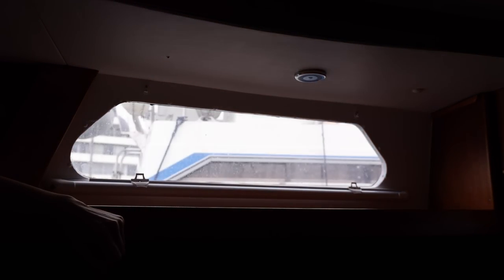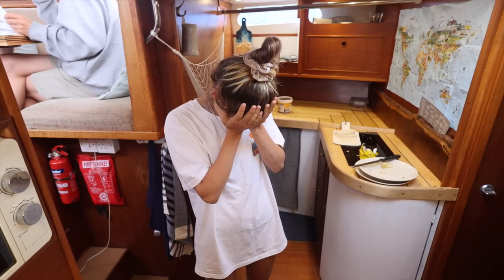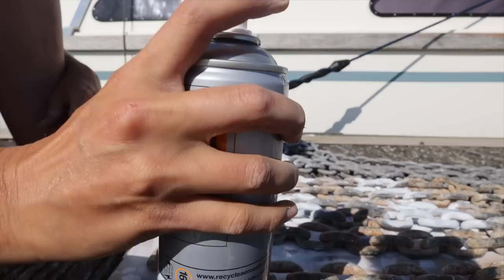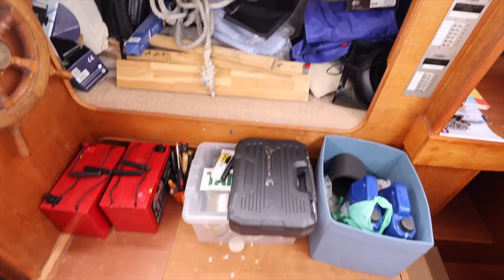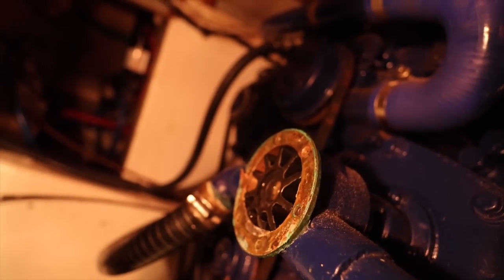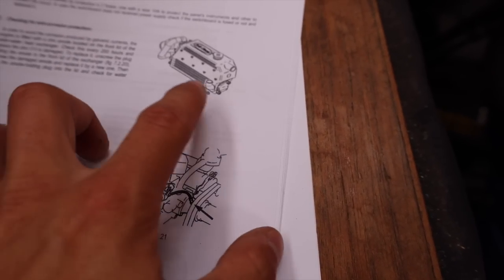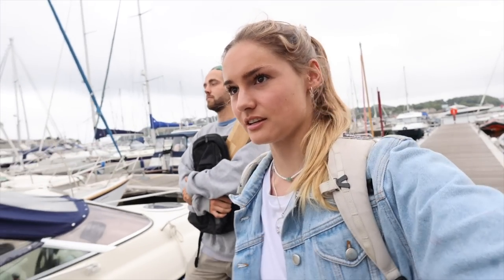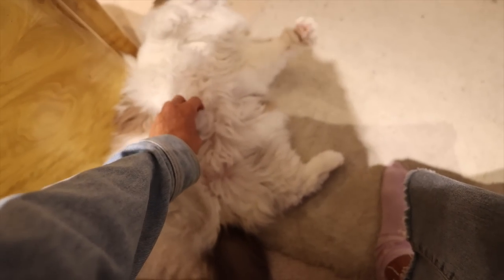A REALISTIC day in the life LIVING on a BOAT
Somehow the list is only growing longer! But a rainy Saturday in March can only be the best time to crack on and get things done. We spray our new anchor chain, we service the engine (thanks again Stuart!), we clean the boat and then enjoy the evening with our good friends Sophie and Yaz.

Episode 20 I Chapter 1: Beginning Boat Life [UK]

- 1987 Colvic Victor Ketch
- 40ft/12m
- Two Cabins
- Encapsulated Keel and Skeg-Hung Rudder
- 13 Tonnes